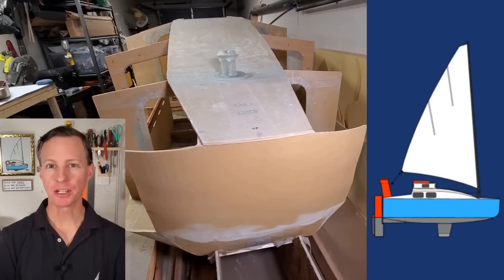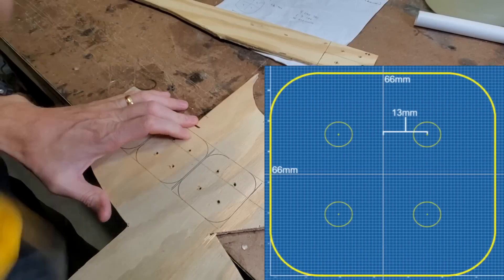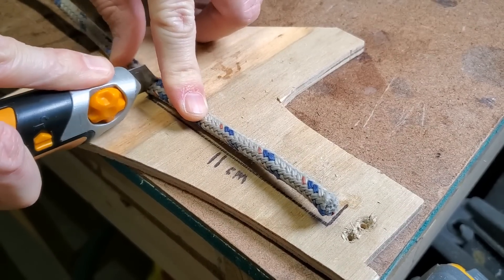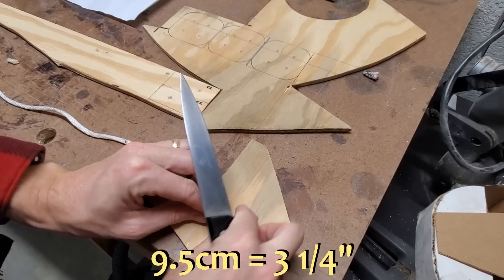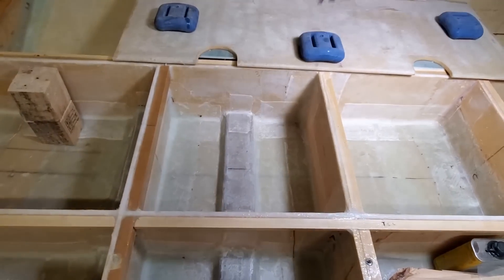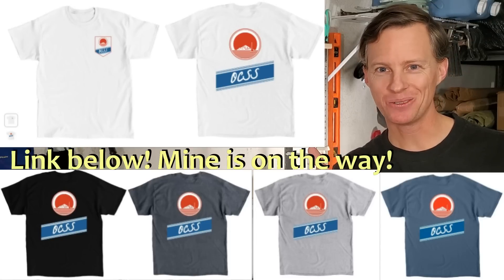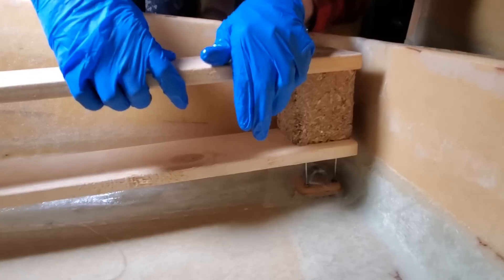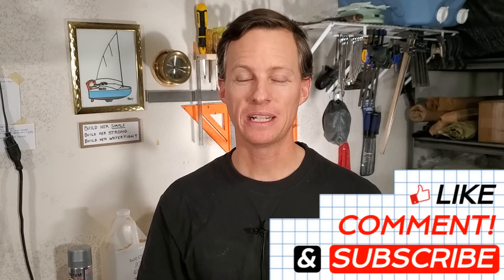OCSS-047 How to Make Strong Nonmetal Tie-Down Mounts - Mini-Cruiser Sailboat Build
In this episode I make a bunch of tie-down mounts out of plywood and rope. Their purpose is to secure cargo in my storage compartments and the aft cargo hold. These mounts were inspired by Sven Yrvind's website, and I found the small disk mounts in the construction images for Yann Quenet's Baluchon.  You can make the wood bases out of G-10 if you have some, I chose not to because I need to make so many and the G-10 is much harder to drill and shape.

THE BOAT: Scow Bow Mini-Cruiser. 14’ long (4.25M,) with a 6’ beam (1.8M.) She features twin keels and a ljungström rig. Every design decision is made to keep her simple, strong, and watertight.

Opening music produced by Yosef Flumeri.
Closing music Playback by Power Glove, remixed by Perry.